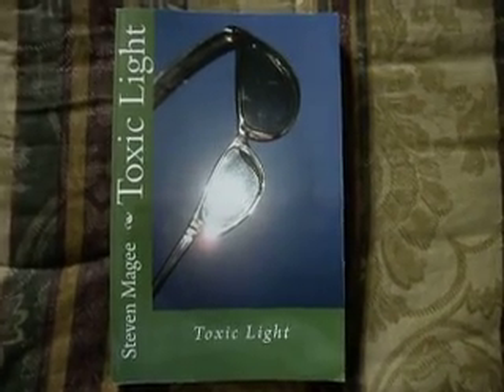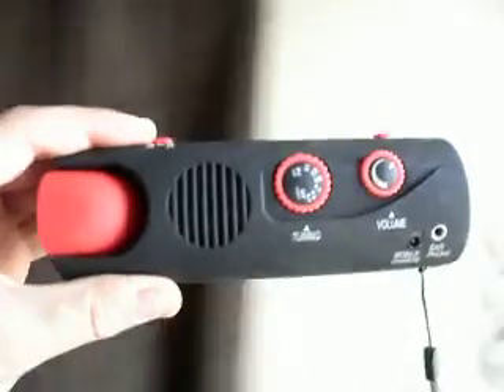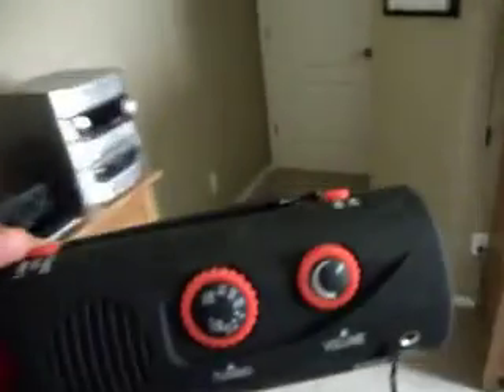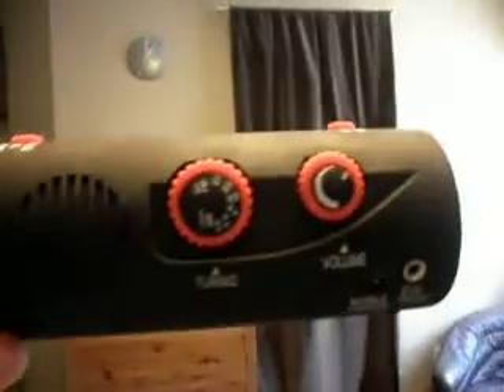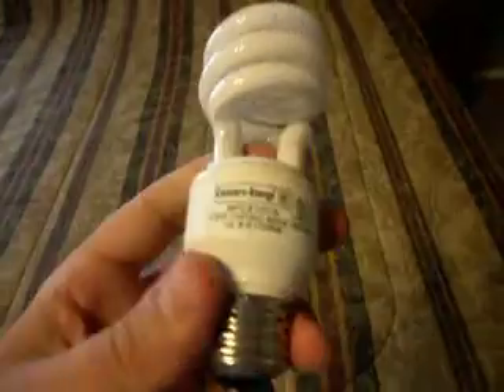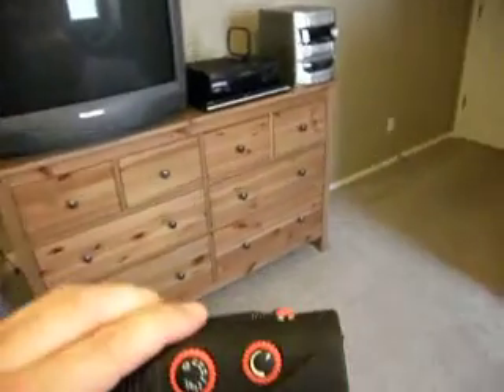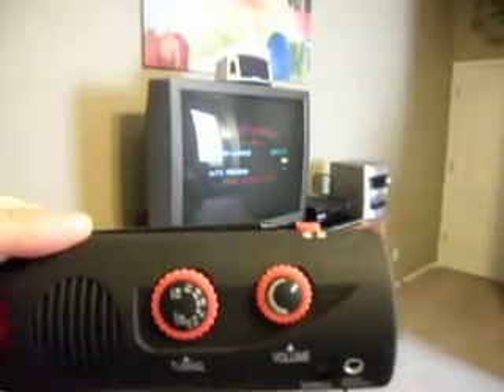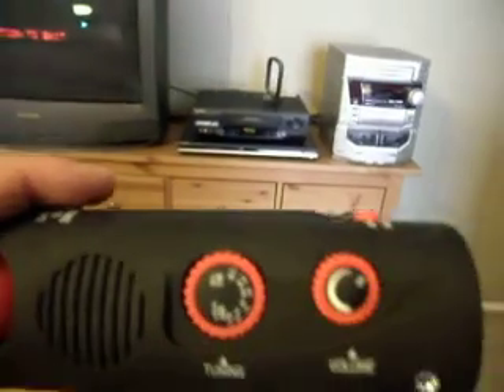Using an AM radio to detect typical bedroom electromagnetic interference (EMI)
A scan of a typical American bedroom for electromagnetic interference (EMI).  Electromagnetic Hypersensitivity is the medical term for the symptoms that these fields can cause in the human body.